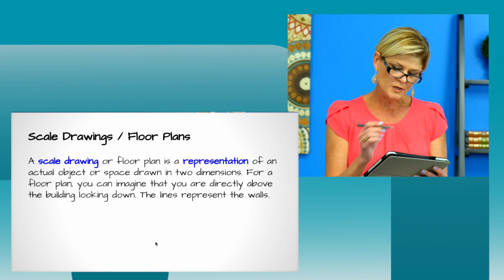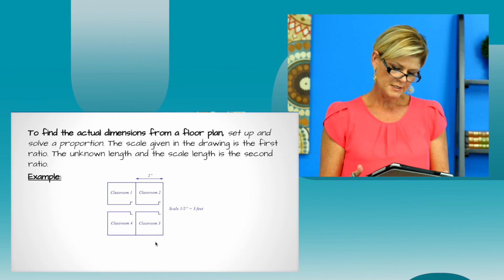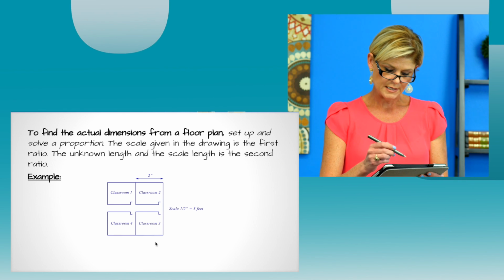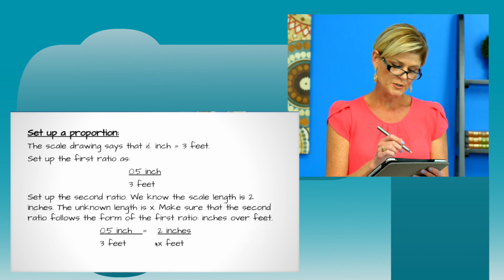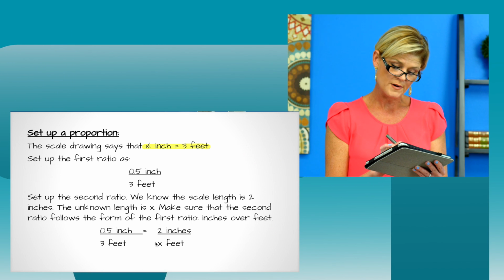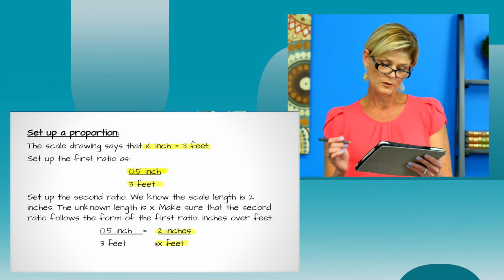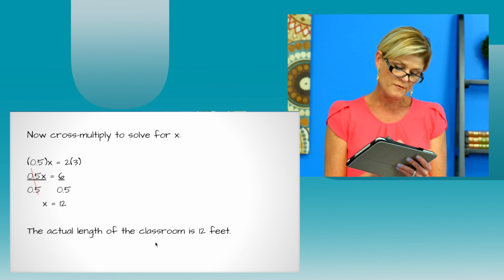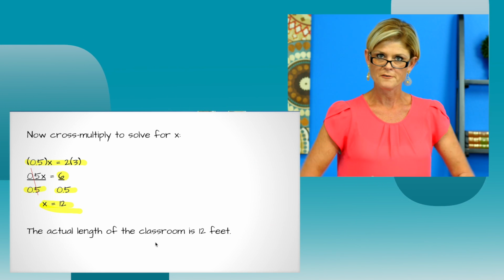Spring into Math 7 Chapter 7 Lesson 8